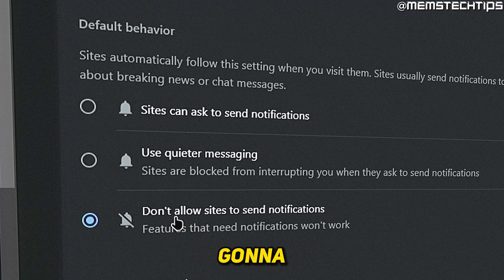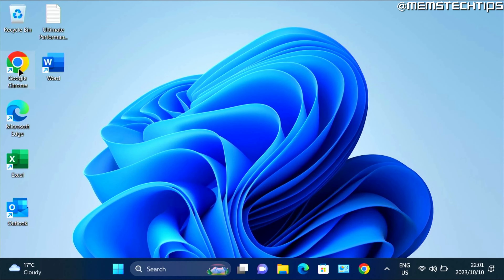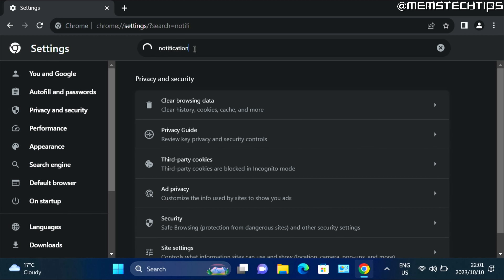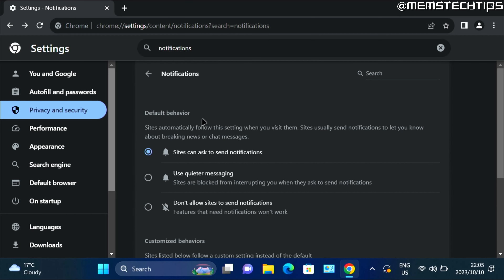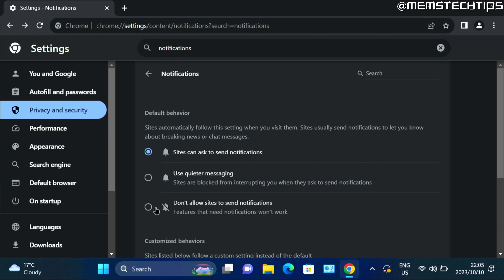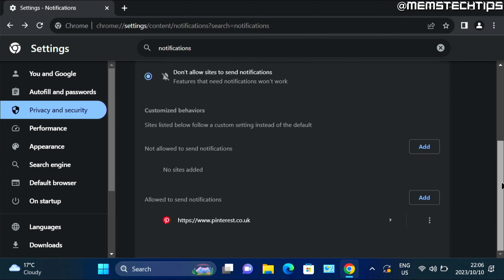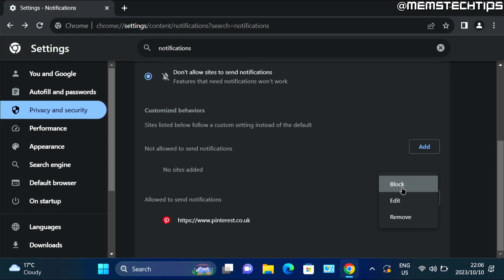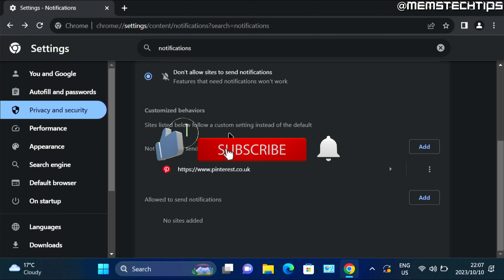How to Stop or Disable Notifications on Chrome in PC (Windows 10/11 Tutorial)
In this tutorial video, I'll show you how to stop or disable notifications on chrome in pc.
If you've been plagued by unwanted notifications on your laptop or desktop pc and you were wondering how to stop, disable or turn off these notifications on Chrome in pc, this video is for you as I'll take you through the entire process step-by-step.